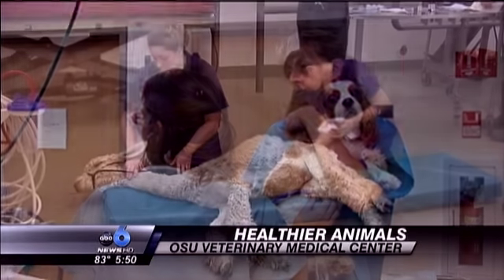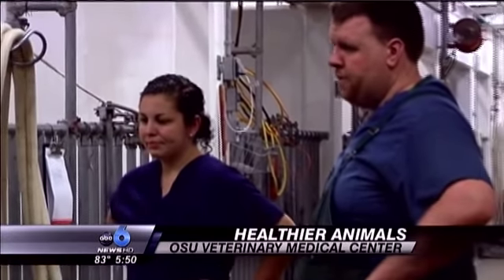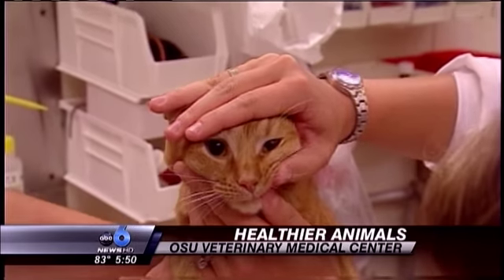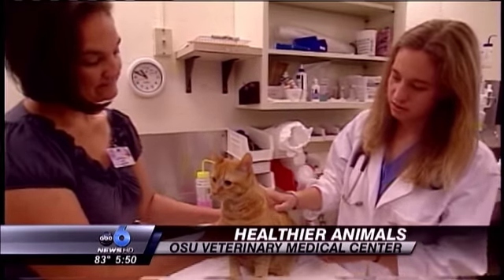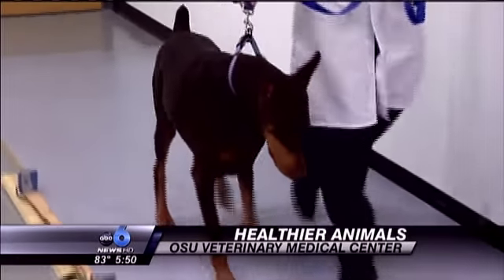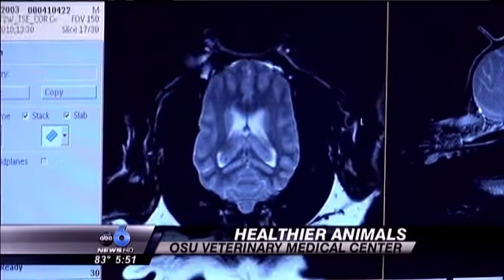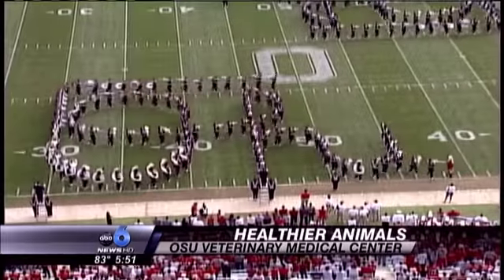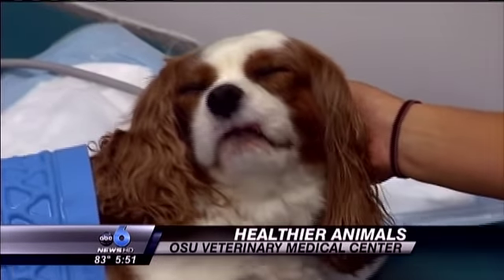Advances in Animal Care